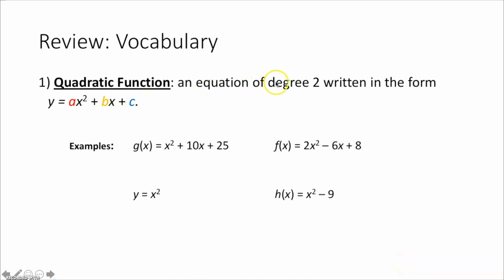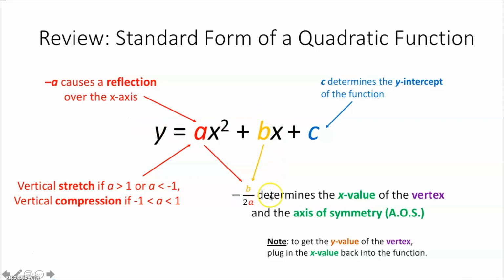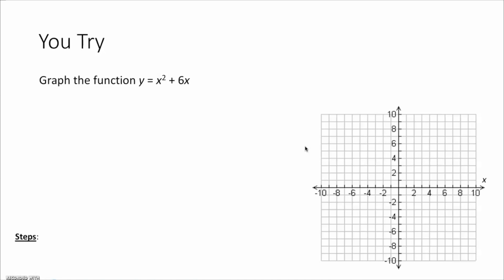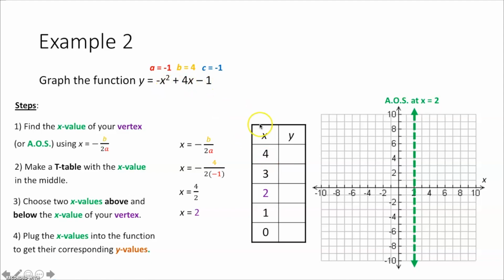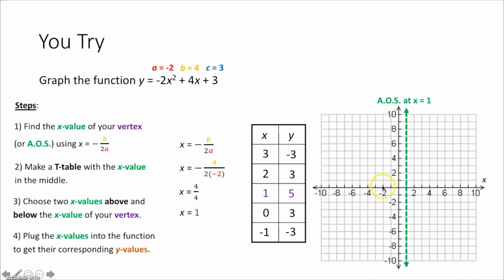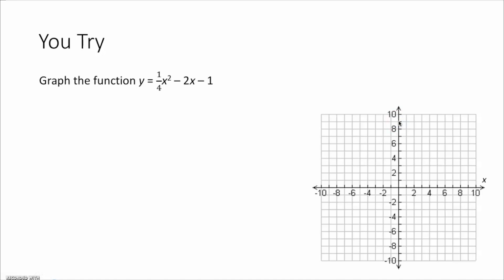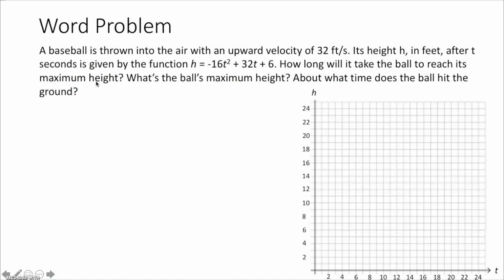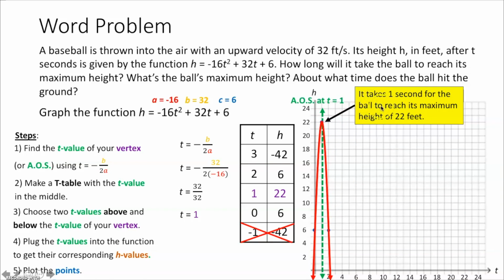Algebra: Graphing Quadratics in Standard Form (9-2 Part 1)